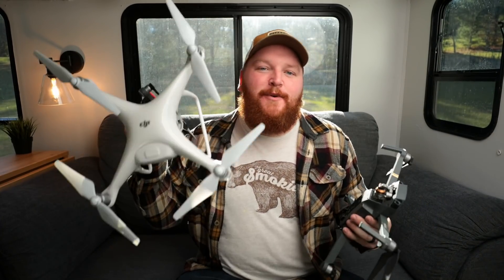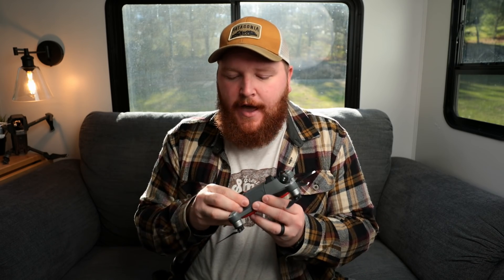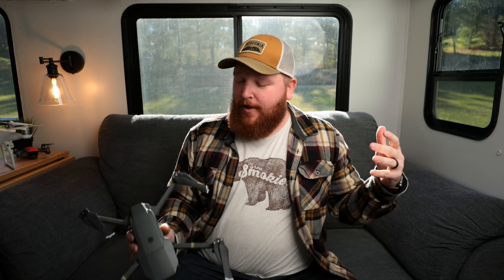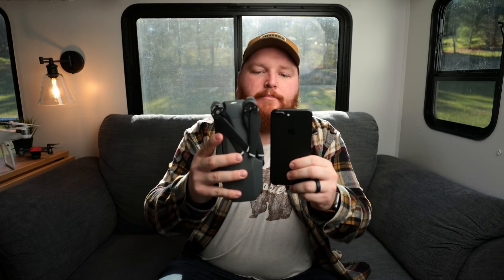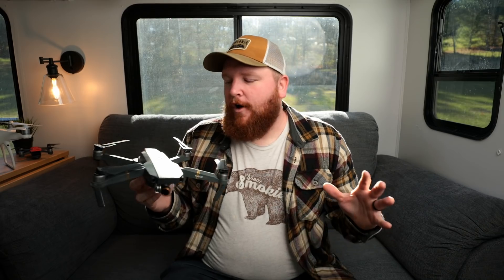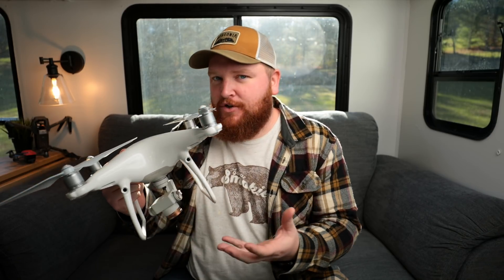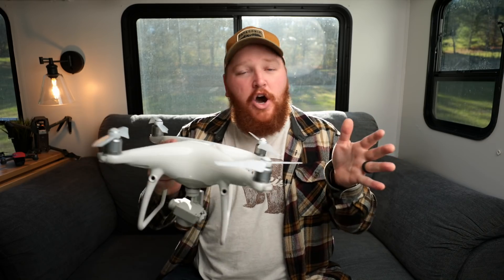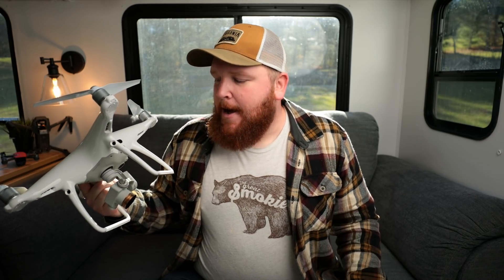Which Drone To Buy? DJI Drone Comparison and Drone Buying Guide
▼AMAZON LINKS▼
Mavic Pro
Phantom 4 Pro
▼B&H PHOTO LINKS▼
Mavic Pro
Phantom 4 Pro
▼DJI.COM LINKS▼

In this video, Timothy Sunday puts together a quick drone buying guide and a DJI Drone Comparison about which drone might work best for you. He compares the DJI Spark, DJI Mavic Pro, and the DJI Phantom 4 Pro to see which one is the Best DJI Drone.